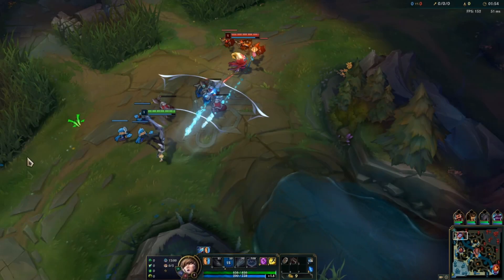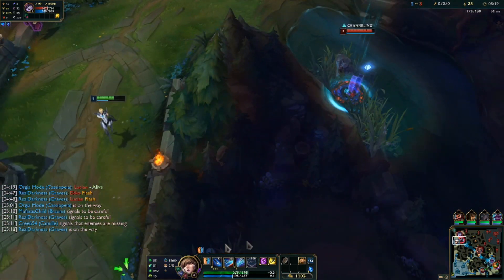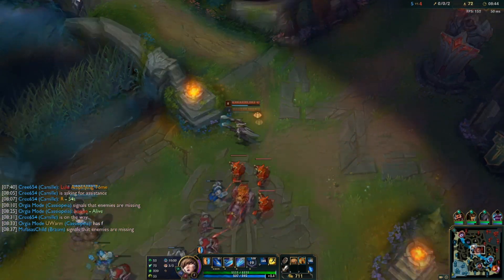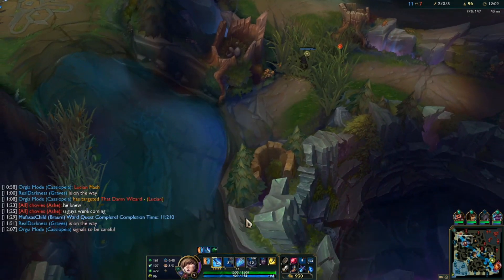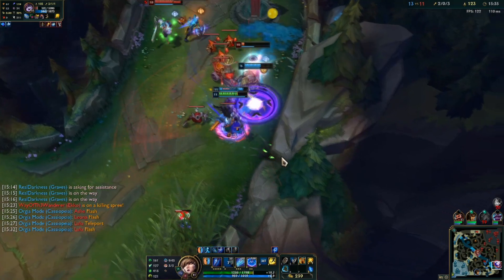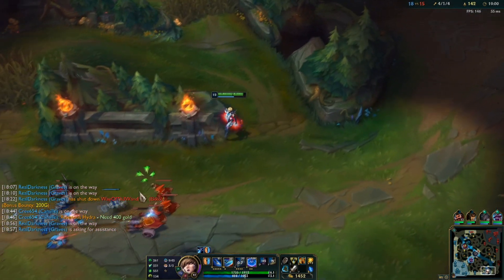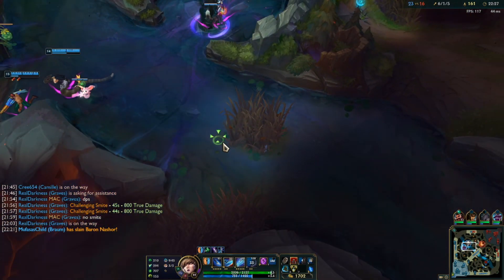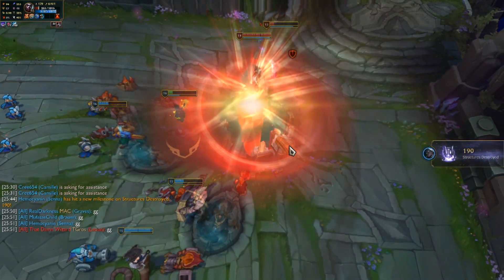Cree | THERE'S NO WAY THIS EVER WORKS AGAINST CAMILLE! (UNRANKED TO MASTERS)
Here's a ranked game to take a break from 3 PBE games in a row. But you best believe I'll be going back to test out builds for regular Trinity Force over just Divine Devourer. So without further ado, enjoy the Camille content :]